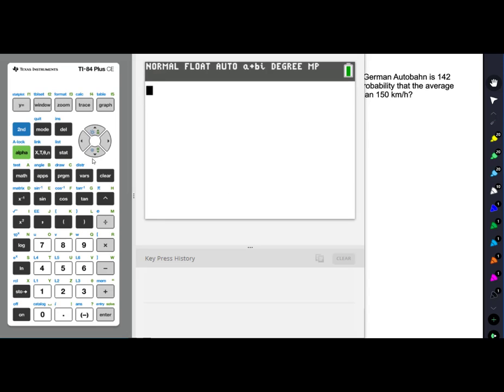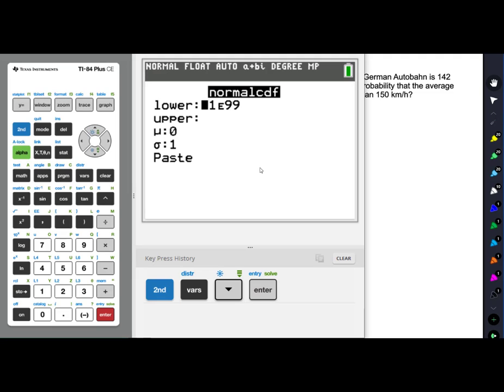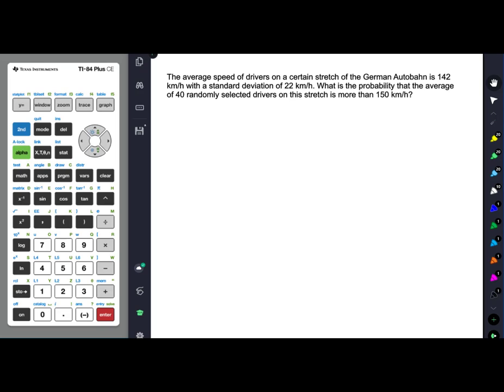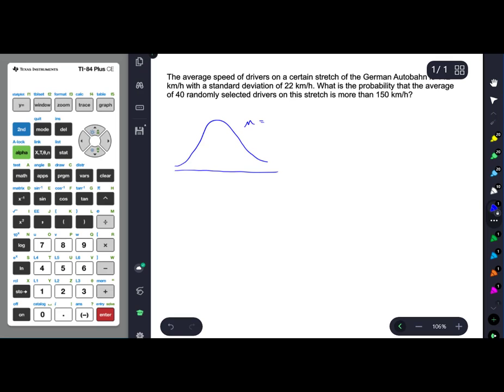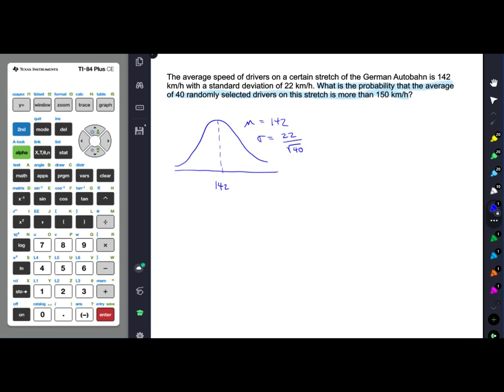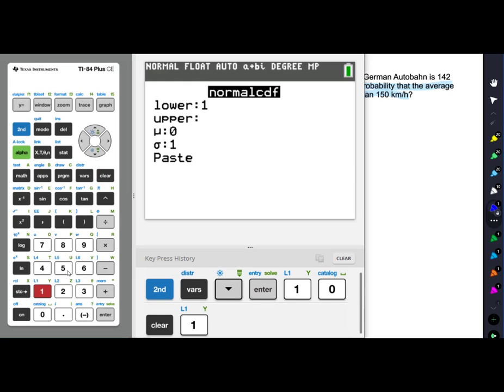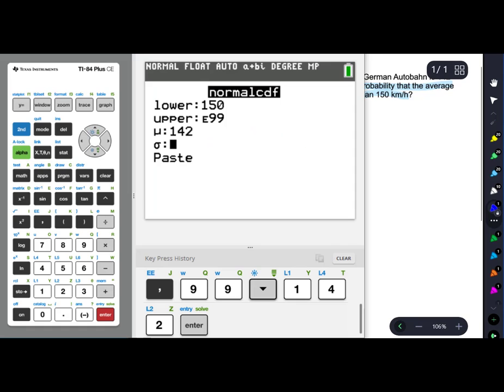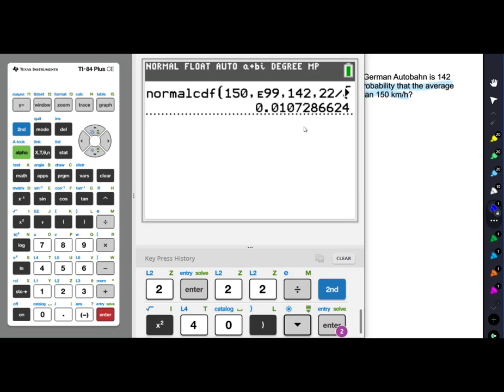TI-84: Central Limit Theorem